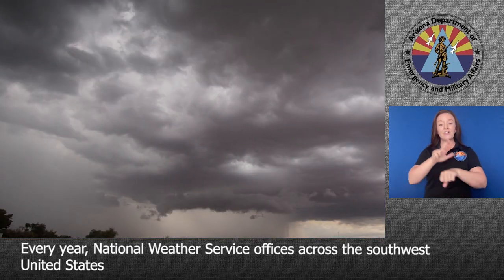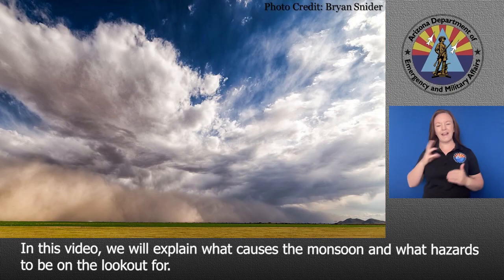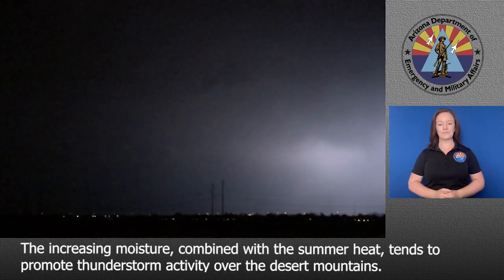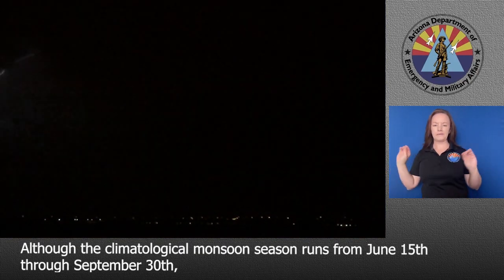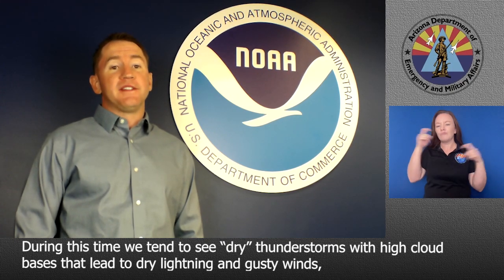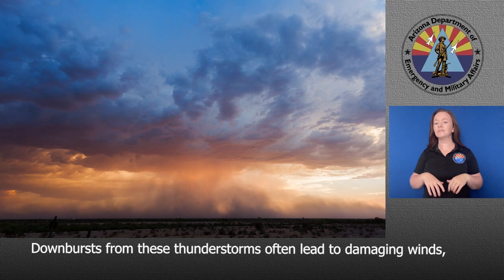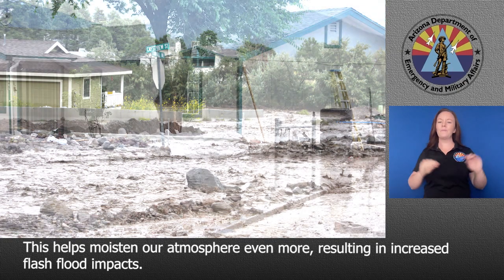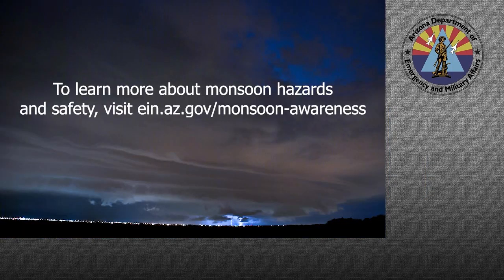2021 Monsoon Awareness Week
The National Weather Service and the Arizona Department of Emergency & Military Affairs developed this video to promote awareness of life-threatening and damaging weather hazards affecting Arizona and its residents during the North American Monsoon.